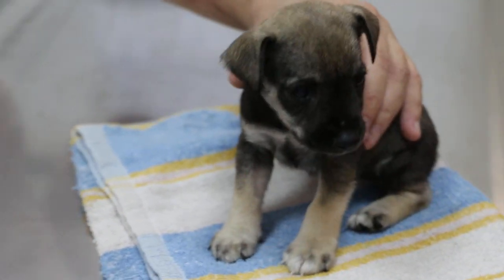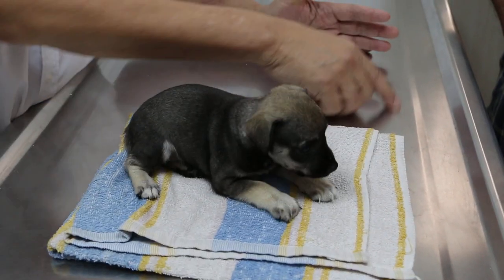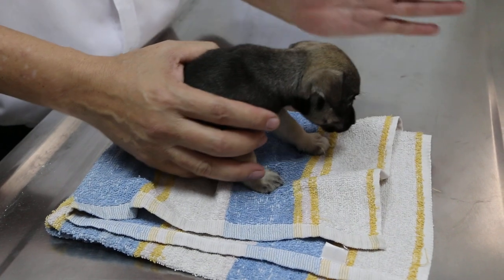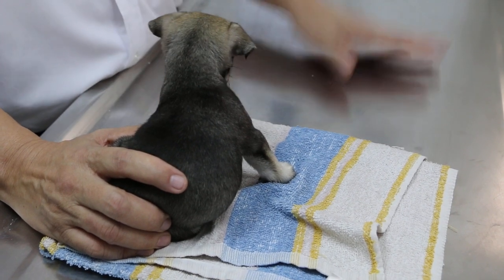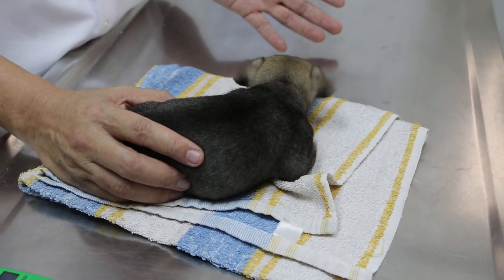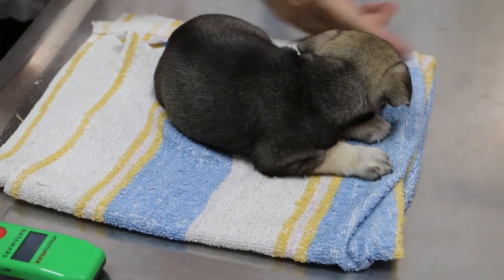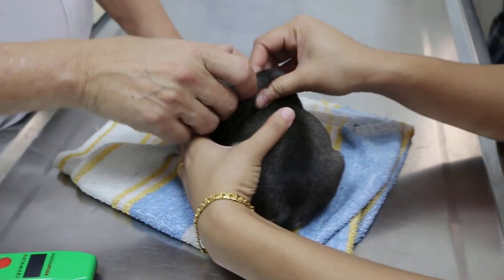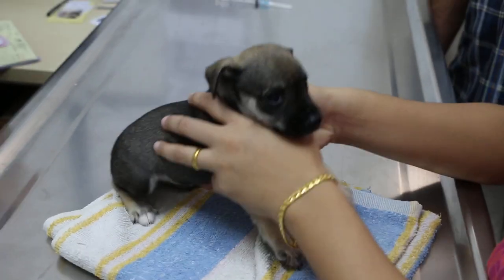How to paper-train a new puppy from Day 1 of purchase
Sat April 5, 2015. Toilet-training your first puppy.  A home breeder J... sells this 6-week-old Schnauzer to a couple . This video teaches the couple how to toilet-train the puppy.

Confine to a cage or playpen is advised for first 2-4 weeks. Couple has time to paper-train. Persistence, patience and consistency in a routine is important to success.